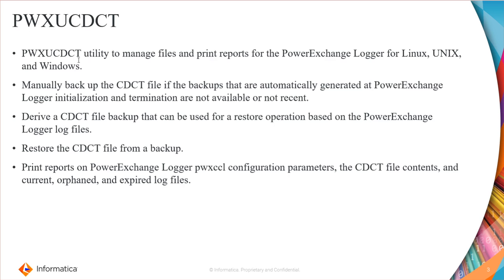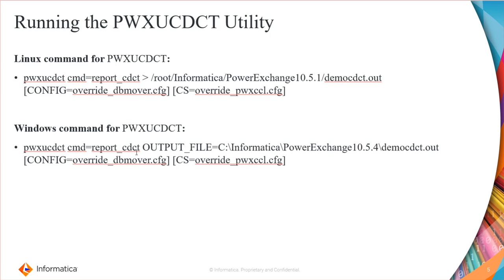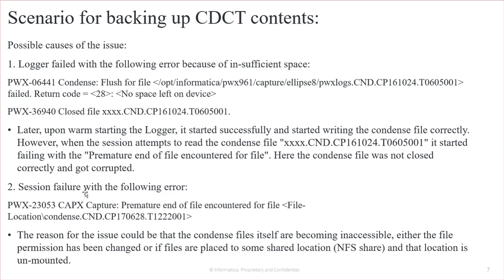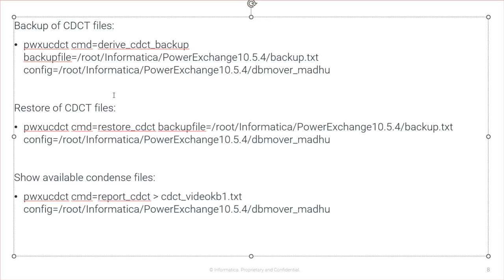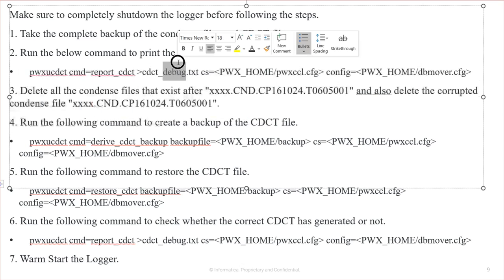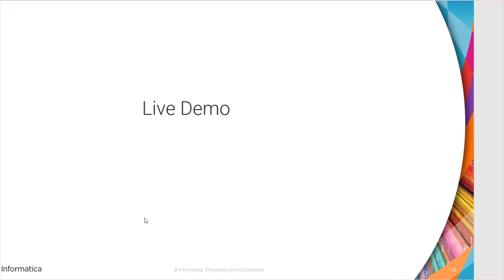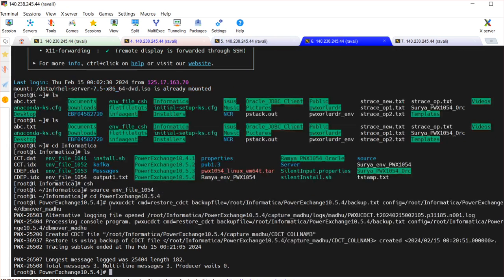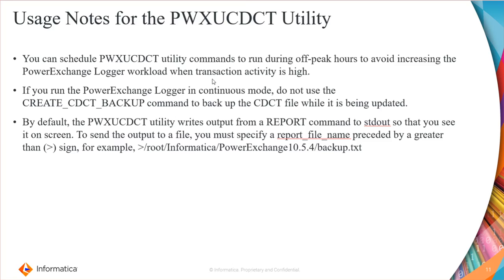PowerExchange CDC Utility to Manage Files and Reports of Logger - PWXUCDCT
This video explains the PowerExchange CDC Utility to Manage files and reports of the logger - PWXUCDCT.